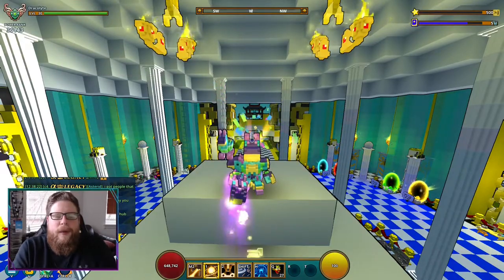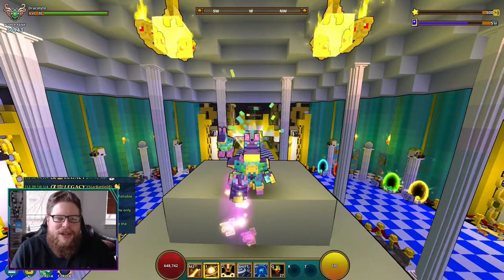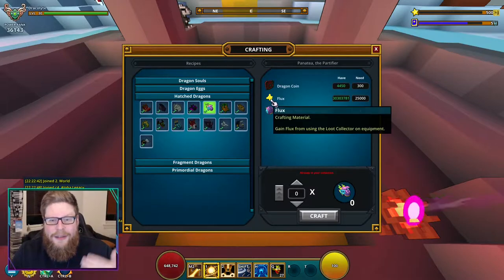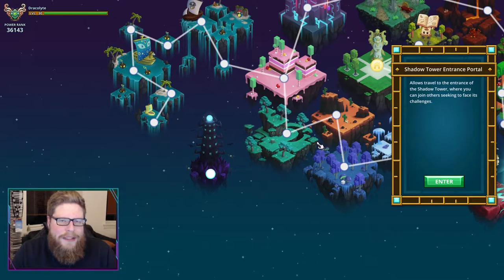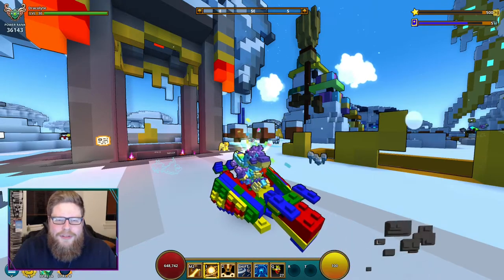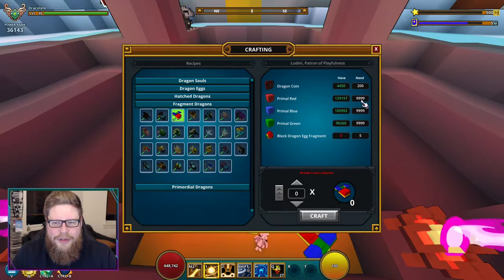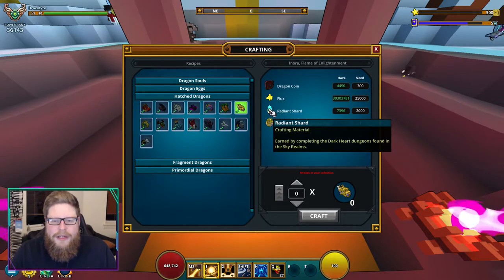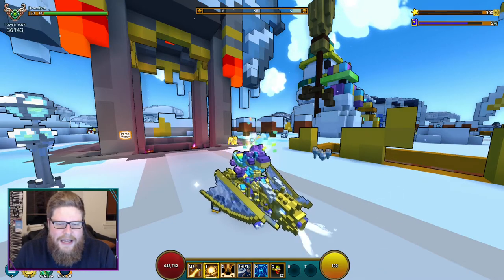TROVE | Panatea, Erimatra, Ludini & Inora | All Trove Dragons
0:00 Intro
2:10 Panatea, the Partifier
3:27 Erimatra, Scourge of the Everdark
5:01 Ludini, Patron of Playfulness
7:00 Inora, Flame of Enlightenment

(Only new accounts work with this. Once refered, you can´t refer anyone else, one-time deal!)